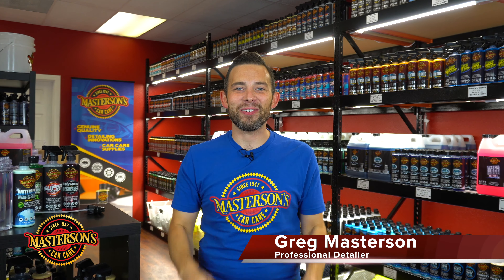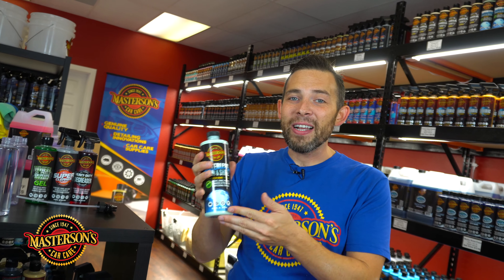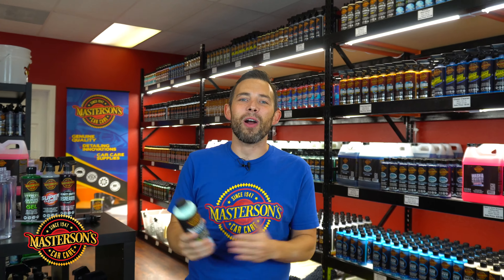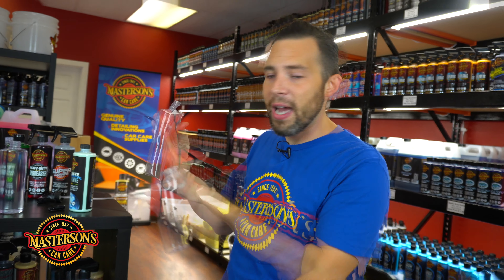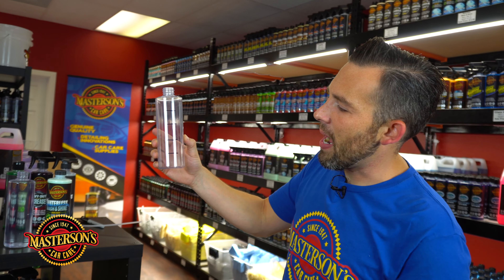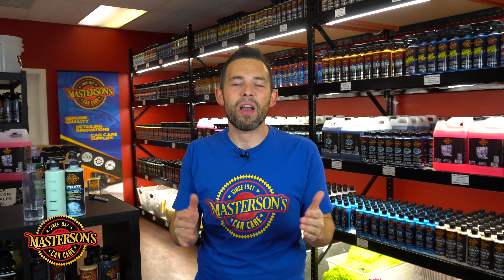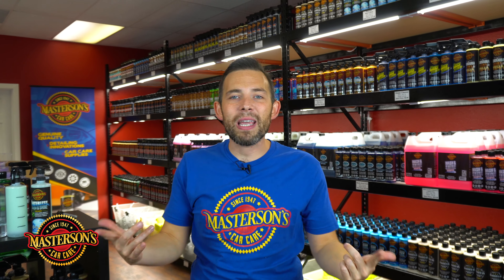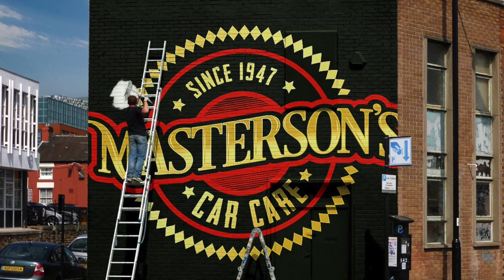How To Dilute Detailing Chemicals - Masterson's Car Care - Auto Detailing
Let's learn how to dilute detailing chemicals! If you purchased concentrated detailing supplies, now is the time to dilute your products and get ready work! Today, we break down the easy and fast way to mix and dilute your detailing chemicals! Diluting your chemicals properly will save you money and get you better results when detailing! Simply take your concentrated detailing chemicals, mix with distilled water to the proper ratio, and you have a perfectly mixed detailing products! Anyone can do it! Enjoy the video and learn have to dilute your detailing supplies like a pro!